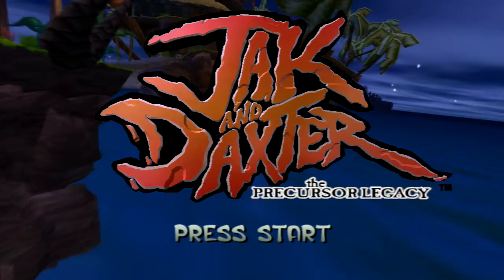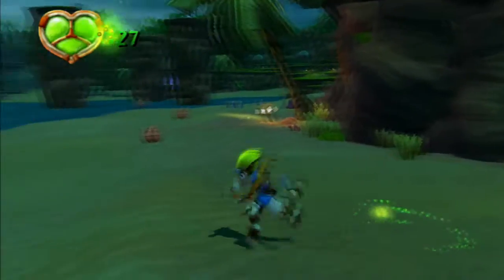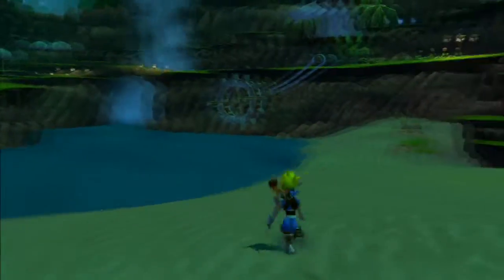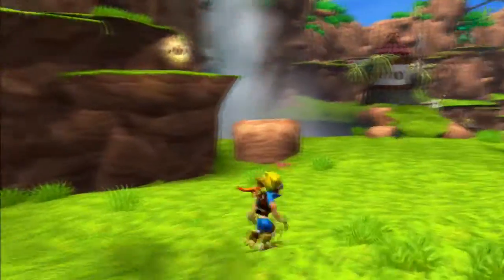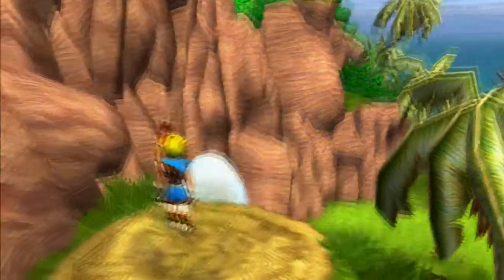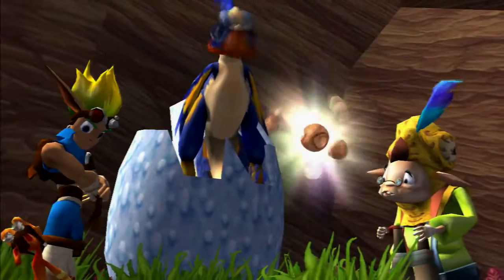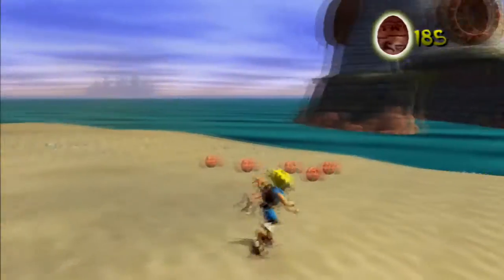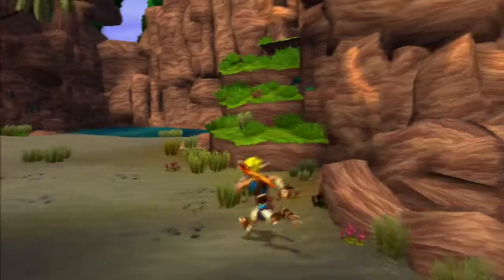Look out New York D: - Jak and Daxter: The Precursor Legacy Let's Play/Trophy Run (Part 4)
It starts with one, but soon the whole village will be overrun!

~Trophies Unlocked~
Use the timestamp to skip straight to the trophy unlock!
Bronze - Gimme That!: 9:33
Bronze - Buzzin': 12:56
Bronze - Eggs Over Hard: 13:49
Bronze - Power Lunch: 16:03

~Trophy List~
Use the links below to hop to a video!